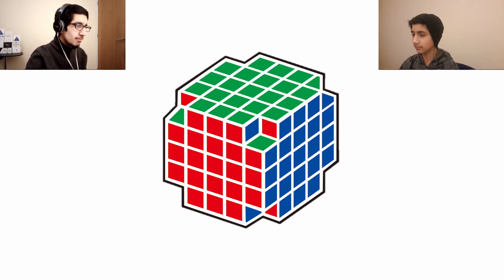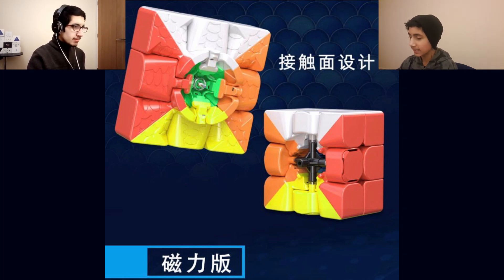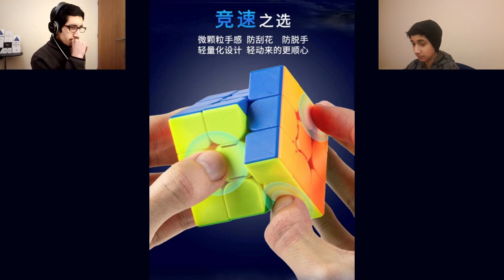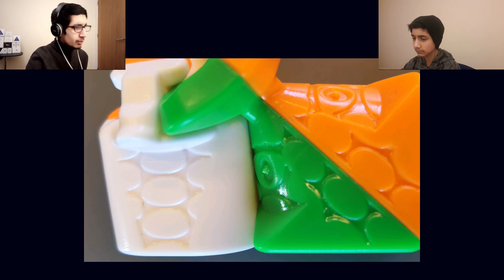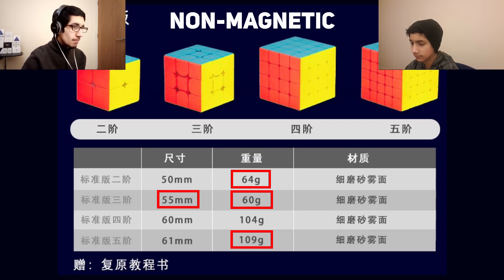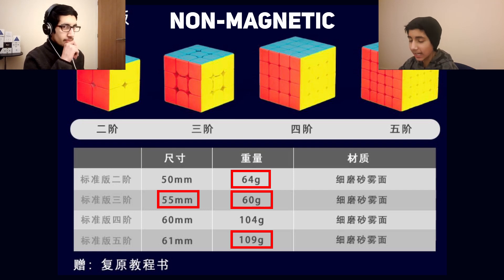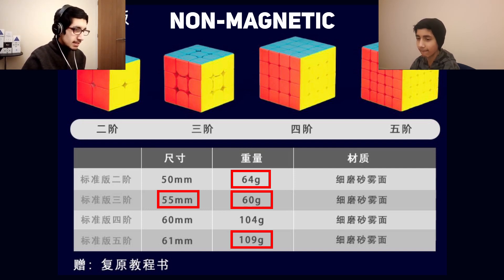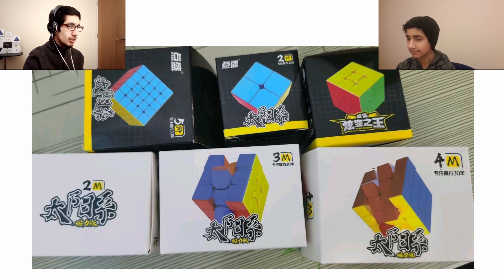*NEW* DIANSHENG SERIES with HONEYCOMB?? | Talking Critical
A BRAND NEW DIANSHENG BUDGET SERIES coming from an unexpected source...

Mo's Main - GAN 11M Pro
Zain's Main - GAN 356X V2